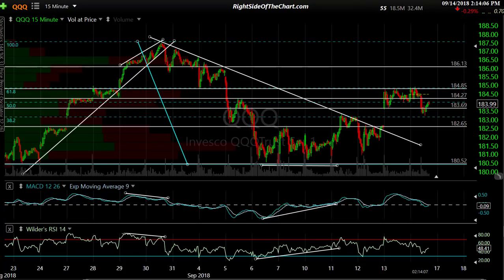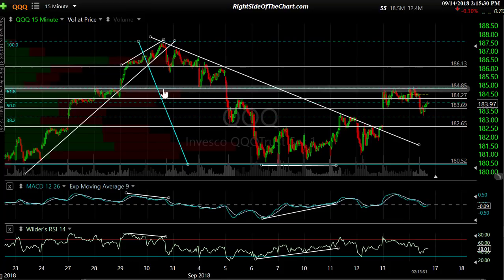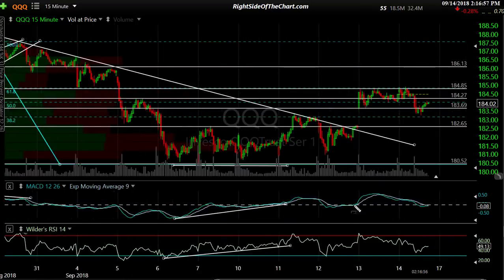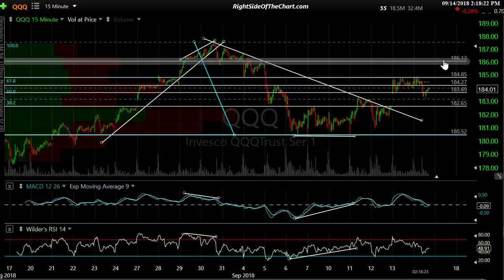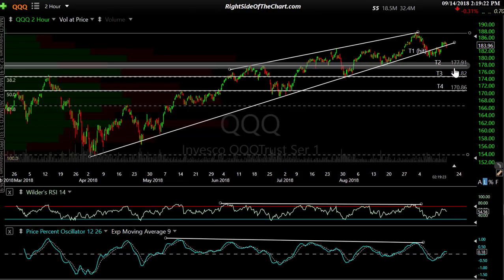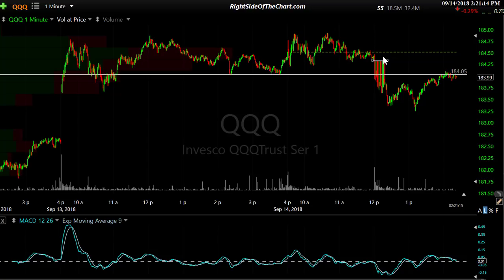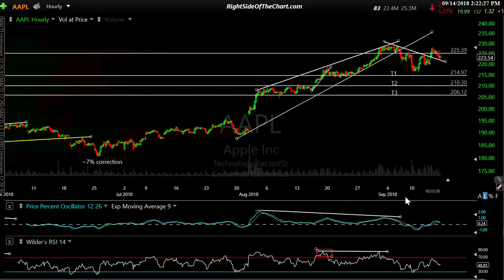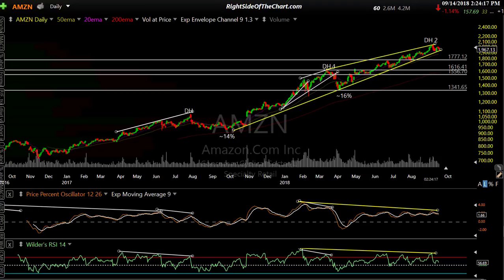Weekly Stock Market Analysis for 9-14-18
A brief overview of the US stock market via QQQ, AAPL & AMZN including some key levels & notable developments to watch for going forward as we close out the trading week.